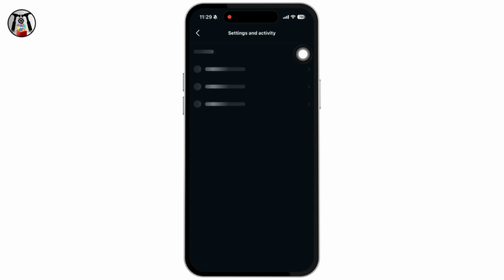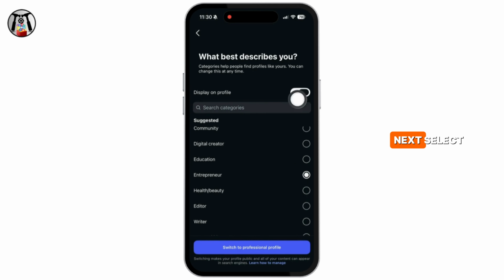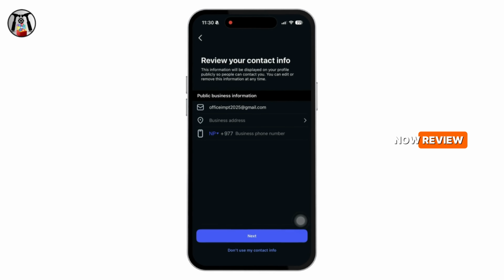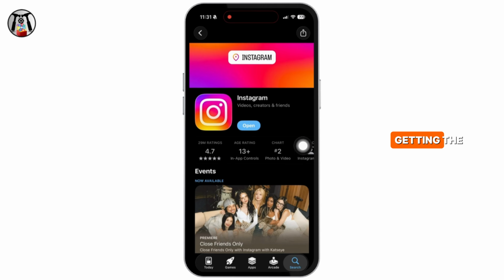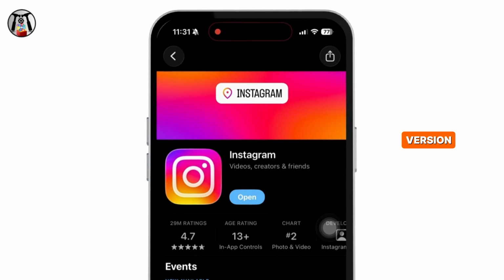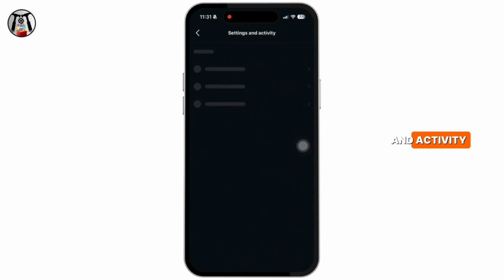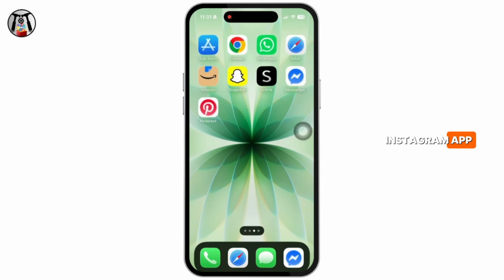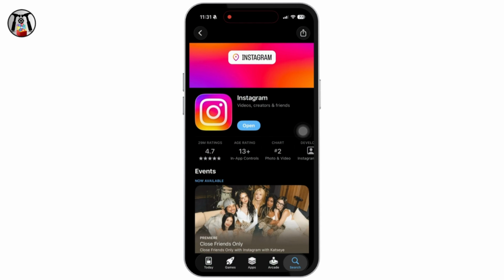How to Fix Instagram Scheduled Posts Not Working (Can’t Schedule Post 2026 Guide)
HOW TO FIX INSTAGRAM SCHEDULED POSTS NOT WORKING is a step-by-step guide showing how to solve Instagram post scheduling issues, missing scheduler option, and posting errors in 2026.

In this video, you will learn how to fix Instagram scheduled posts not working using simple steps such as switching to a professional account, updating Instagram, logging out and back in, and reinstalling the app to restore scheduling features.

Many users are searching for Instagram scheduled posts not working fix, Instagram post scheduler not showing, Instagram can’t schedule posts, Instagram creator tools missing, and Instagram posting error 2026. This guide explains everything clearly step-by-step.

Follow these steps carefully to fix Instagram scheduling issue easily.

👉 Fix Instagram scheduled posts easily using this guide.

⏱️ Timestamps:

0:00 – Introduction & What You Will Learn
0:05 – Step 1: Switch to Professional Account
0:25 – Step 2: Set Up Business / Creator Profile
0:50 – Step 3: Update Instagram App
1:05 – Step 4: Log Out & Log Back In
1:20 – Step 5: Reinstall Instagram App
1:32 – Final Result & Wrap-Up